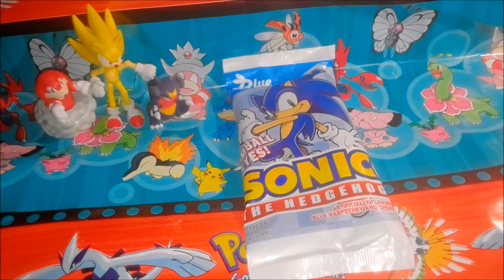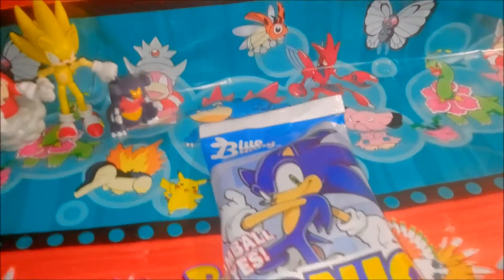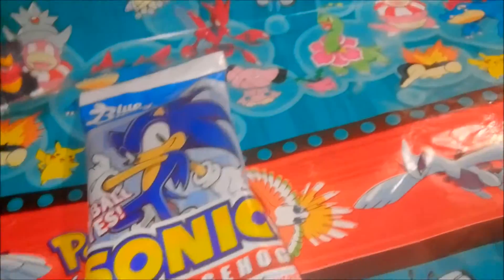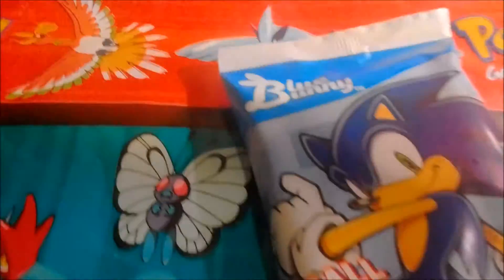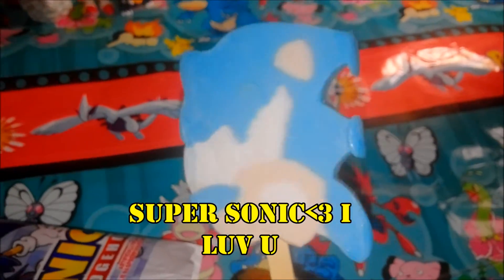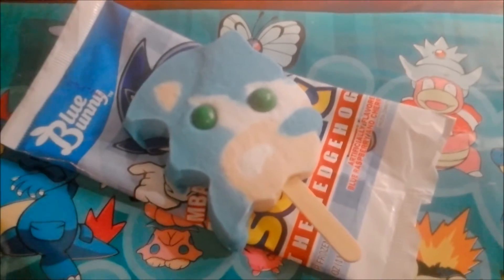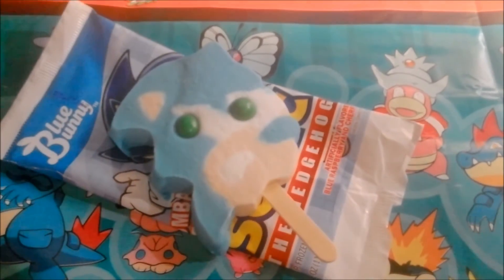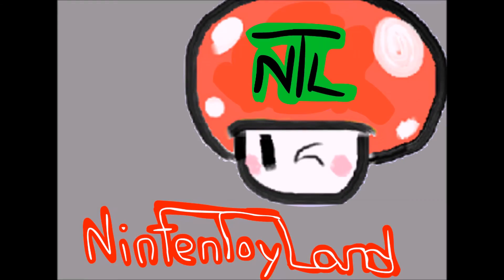Vanilluxe! Sonic The Hedgehog Ice Cream! Sega Helado!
Watch us sample the amazing Sonic the Hedgehog Ice Cream bar from Blue Bunny! Blue Raspberry Cherry! Delicious!

Mirenos catar la nueva paleta/helado de Sonic de Sega de Blue Bunny! Frambuesa Azul y ceriza! Deliciosa!

Guck mal! Wir probieren das Soniceis von Blue Bunny! Blaue Himbeere und Kirsch! Koestlich!